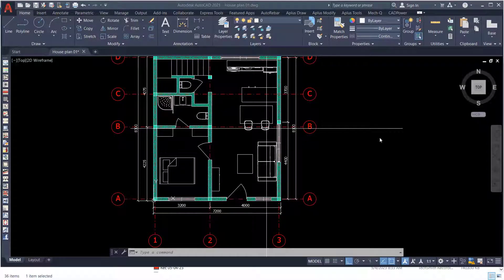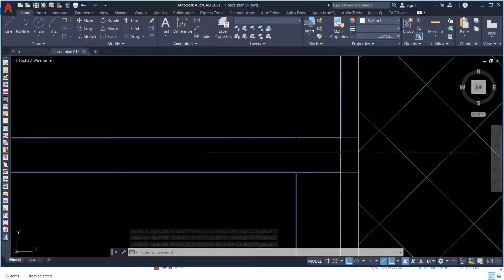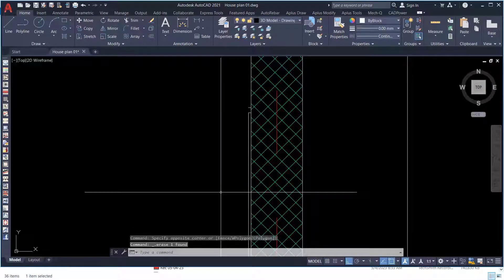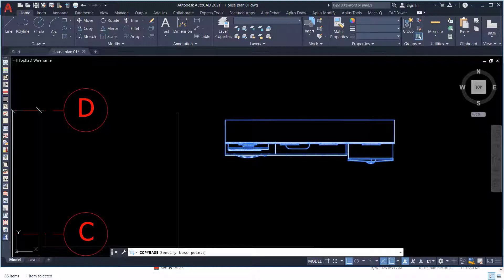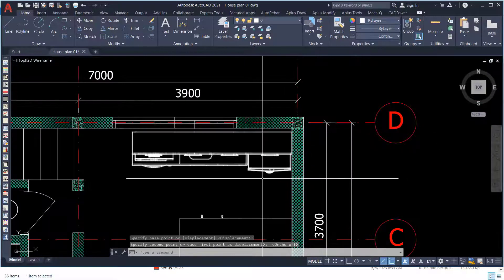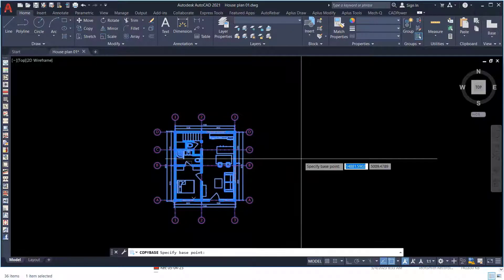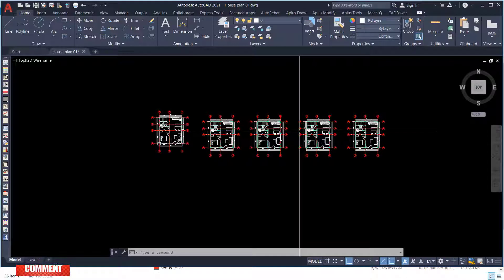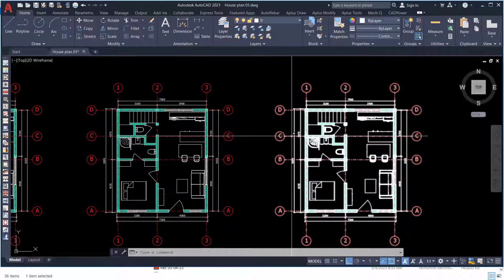How to Convert AutoCAD Objects into Block_Tips and Tricks_02